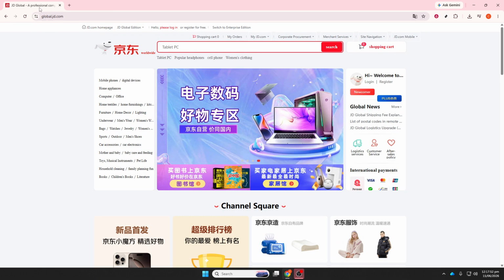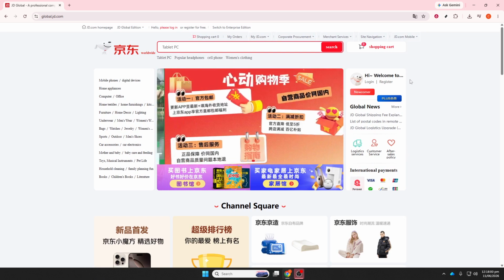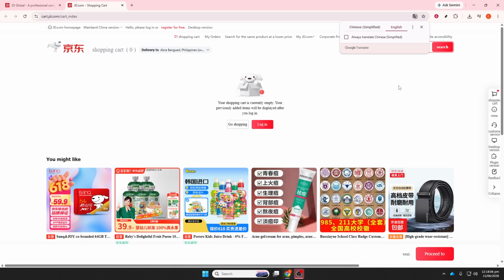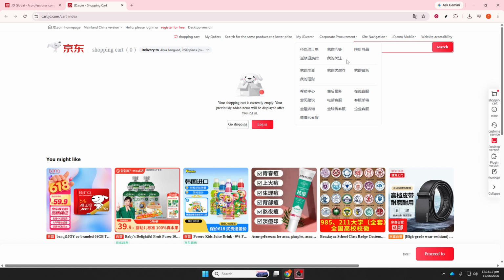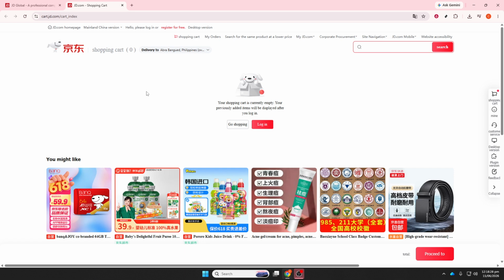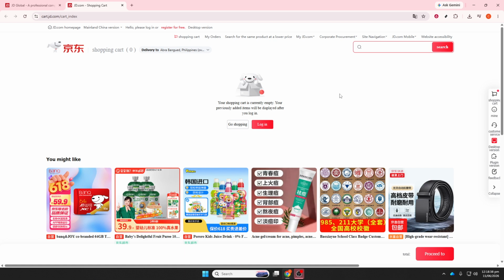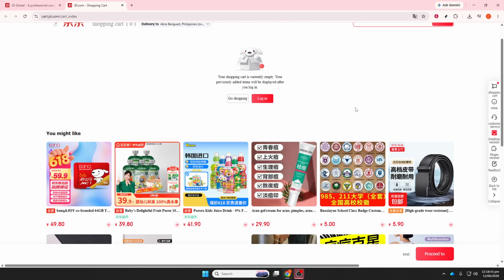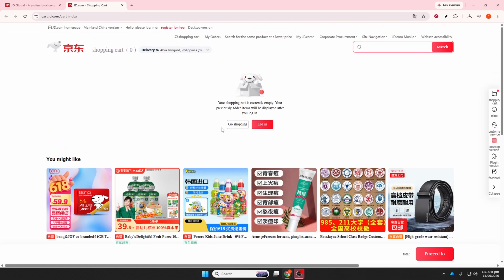How to Check My JD.com Cart in 2026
Want to check your JD.com cart in 2026? In this quick and easy step-by-step tutorial, you'll learn how to find, view, and manage the items in your JD.com shopping cart using both the JD.com website and mobile app.

Whether you're preparing to place an order, reviewing saved items, or updating product quantities before checkout, this guide will show you exactly where to access your cart and manage your shopping experience on JD.com.

🛒 In this video, you'll learn:
✅ How to check your JD.com cart in 2026
✅ How to view items added to your shopping cart
✅ How to update quantities or remove products
✅ How to save items for later purchase
✅ How to proceed to checkout from your cart
✅ Troubleshooting tips if your cart items aren't showing

JD.com is one of the world's largest e-commerce platforms, and knowing how to manage your cart can help you shop more efficiently and avoid checkout issues.